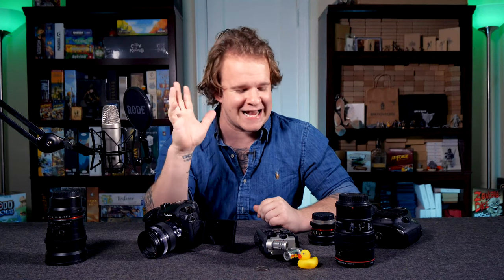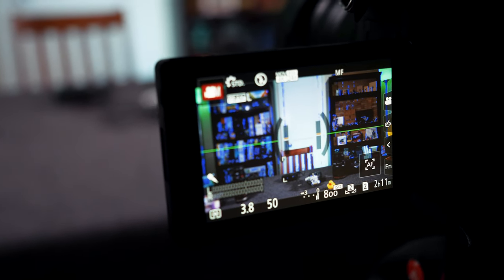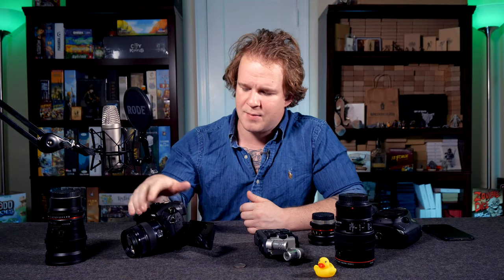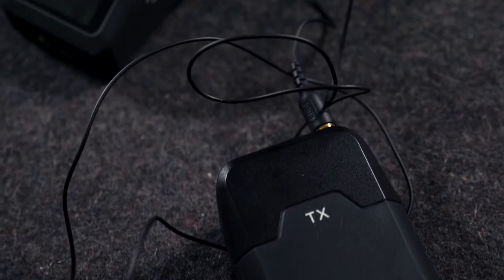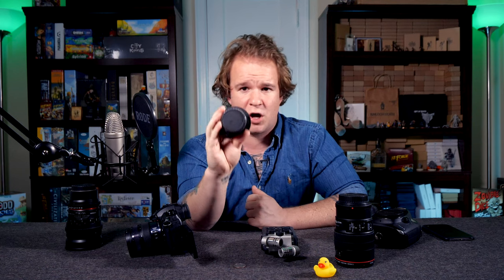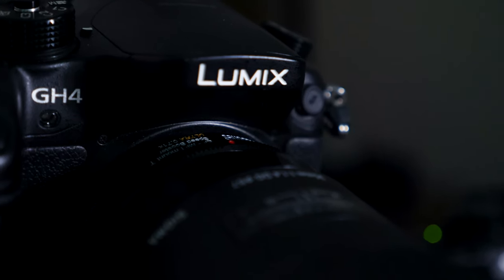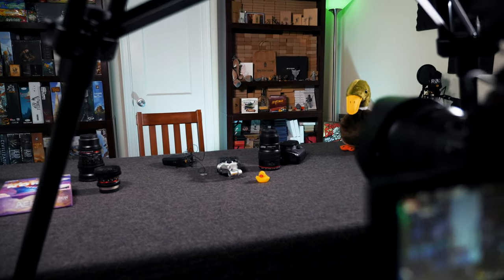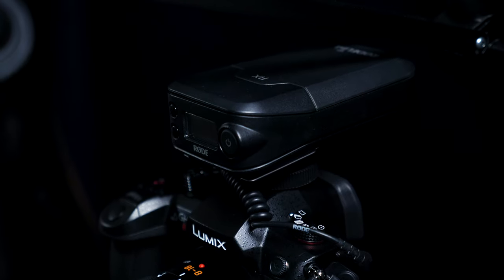My Studio Setup - How to film Board Games - (Quackalope Conversation)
Let me know any questions you have down below - I will do my best to answer them!

Check out these amazing creators - I follow them to push myself forward!